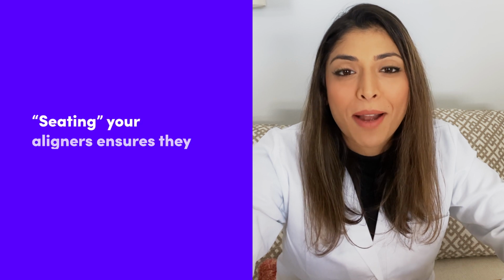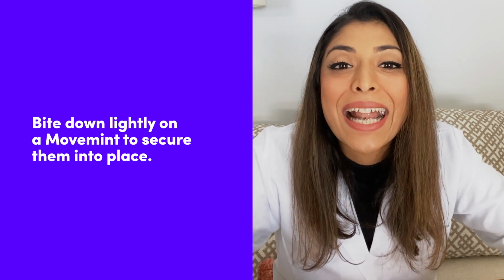Ask the SmileDirectClub Doctor | How To Seat Aligners With Movemints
Movemints are included with your aligners and help to seat your aligners. See Dr. Riddhi's tips on how to properly seat your aligners using Movemints.

Do you have any additional questions, tips, or ideas about your SmileDirectClub treatment?

About us:

SmileDirectClub was founded on one simple belief: Everyone deserves a smile they love. As an oral care leader with the first telehealth platform for transforming smiles, we provide clear aligner therapy to safely straighten teeth 100% from home in as little as 4–6 months,¹ for less than $3/day.²

Join over 1.5 million customers and get a smile you love, custom-made in the USA. Get started with a free 3D scan at one of our SmileShops around the world.

Interested to learn more about SmileDirectClub? Take our free 30-second Smile Assessment to see if you are a candidate ⤻

¹Typical SmileDirectClub treatment plans are 4–6 months. See SmileDirectClub.com/claims for details. Results may vary.
²“Less than $3/day” claim is based on SmilePay™ monthly payments divided by 30 days. SmilePay is $89/month for 26 months with $250 deposit ($2564 total). APR varies. See SmileDirectClub.com/pricing/apr-financing for financing details for your state.